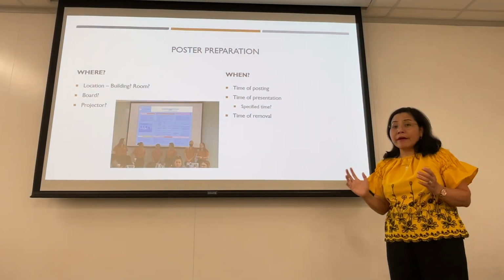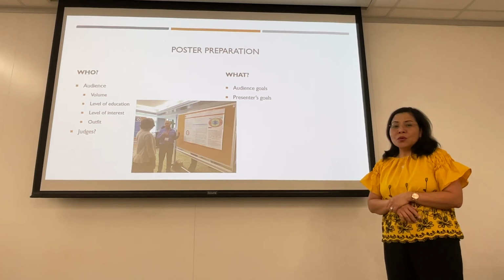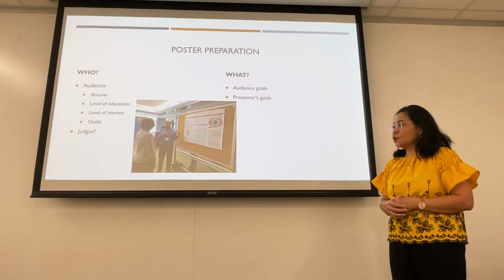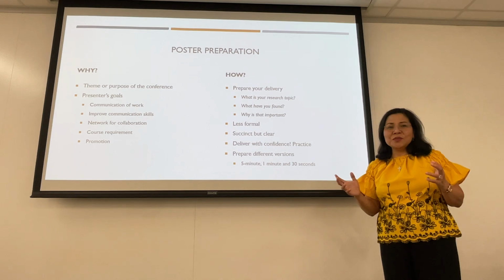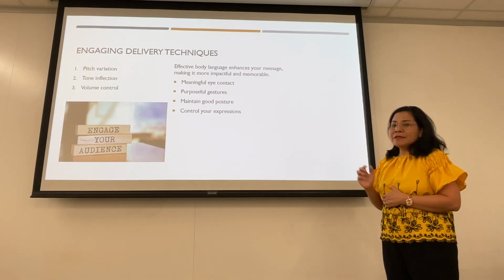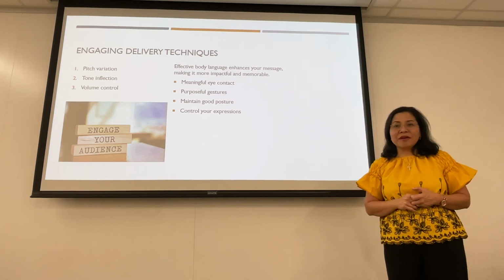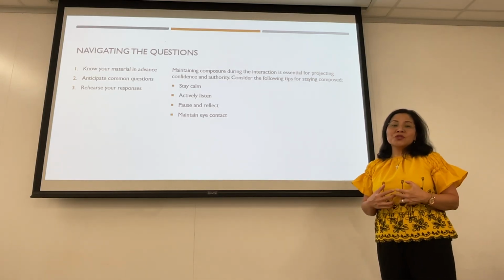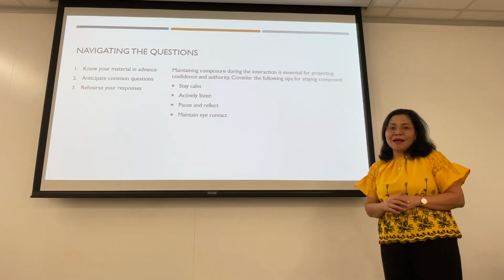November 14, 2024